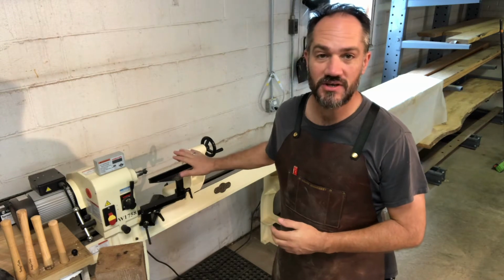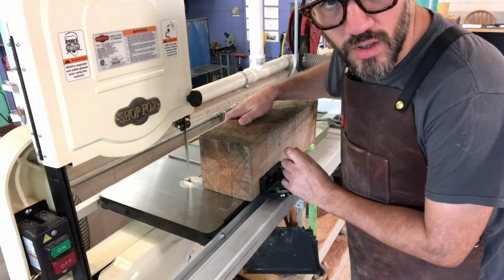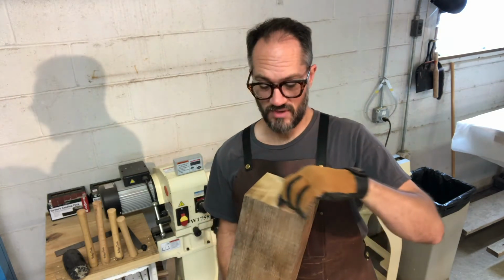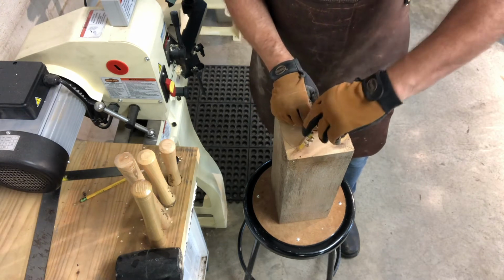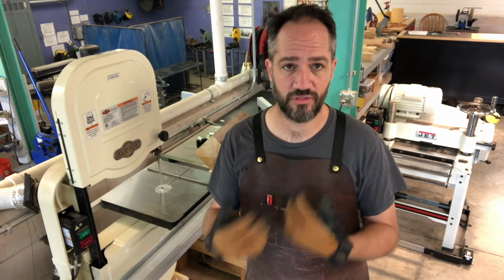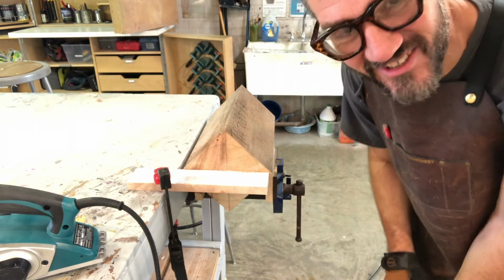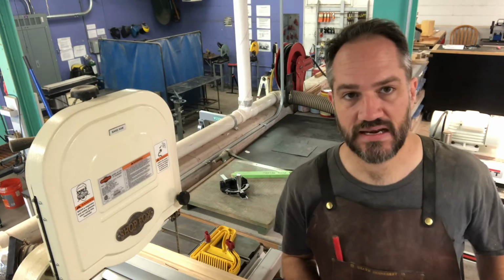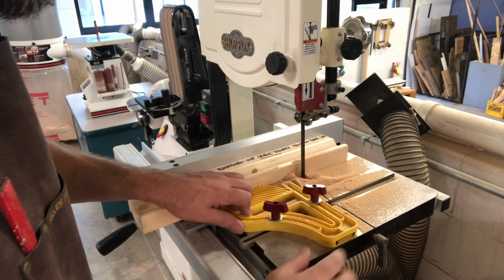Lathe Part 1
Basic introduction to the wood lathe, and how to prepare a work piece and secure it in the machine.